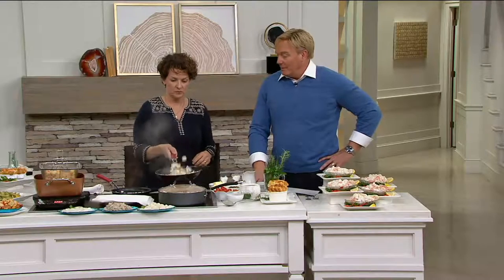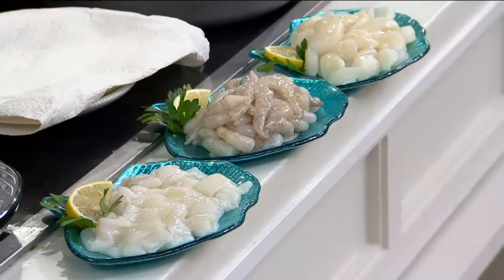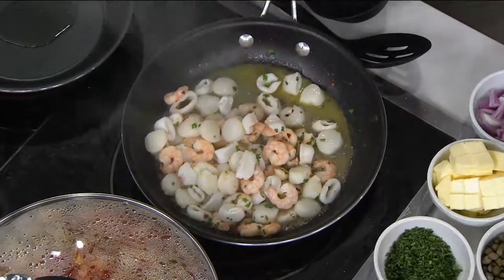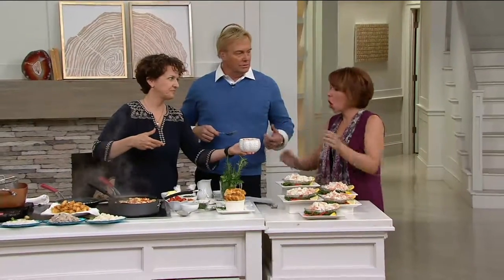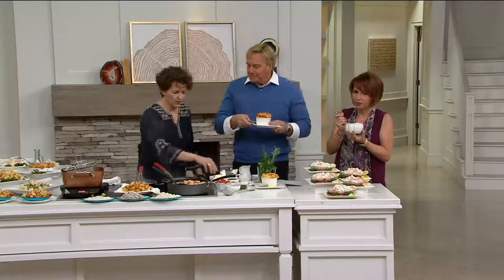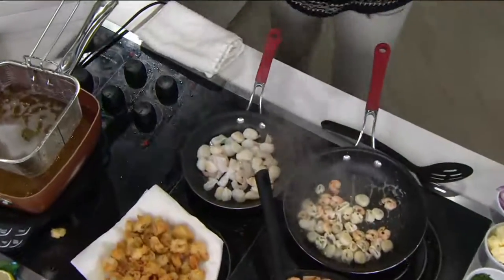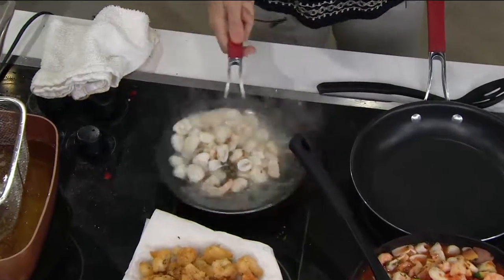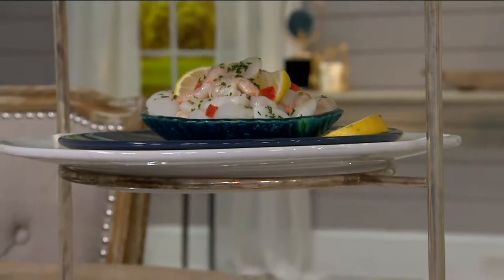Anderson Seafoods (5) 1 lb. Bags of Seafood Blend on QVC